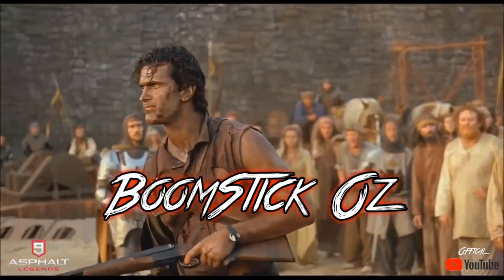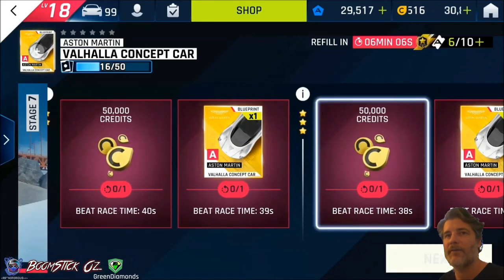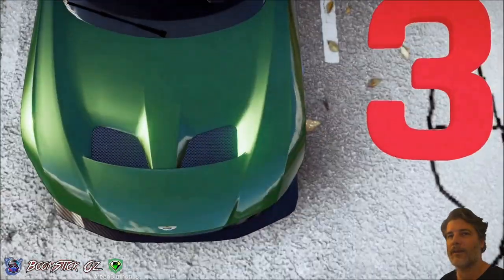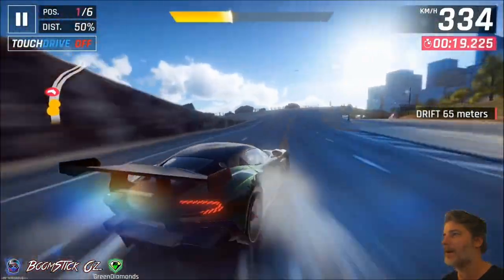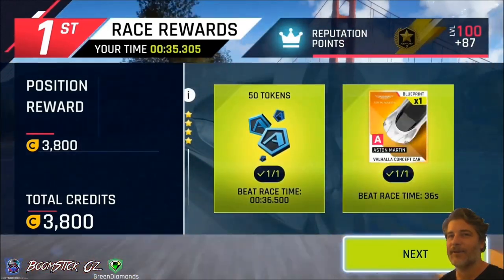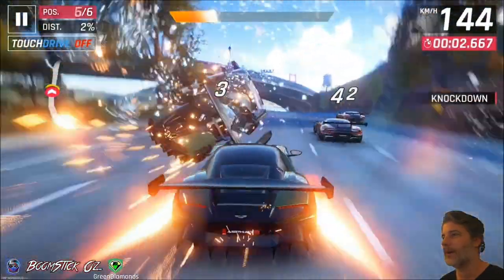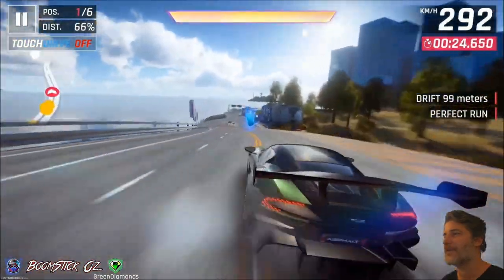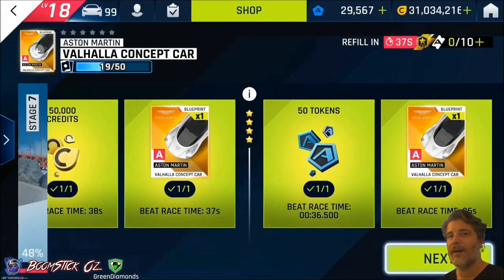Asphalt 9 - Valhalla SE - Stage 7 - All Conditions - Waterside - 34s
A tutorial guide that shows you an example on how to complete Stage 7 of the Valhalla Concept Car Special Event on the Waterside race course. Using a 4 star (2938) Aston Martin Vulcan car to obtain the times, while collecting 9 nitro bottles and beating the race time of 36s to collect all conditions including the blueprints in 1 race.